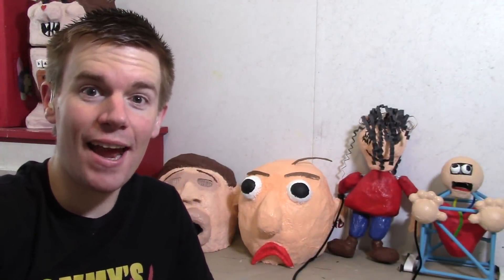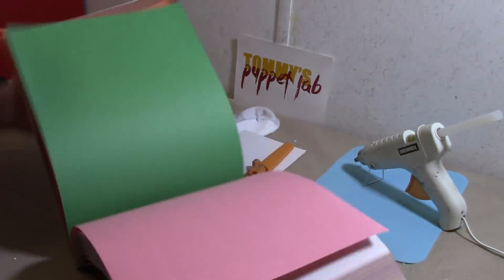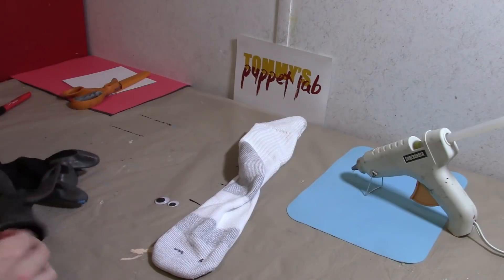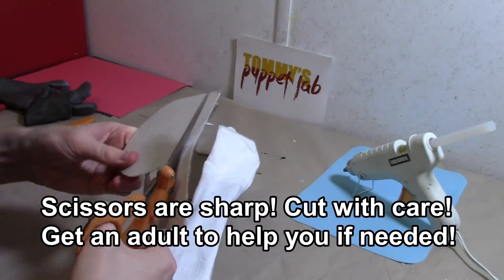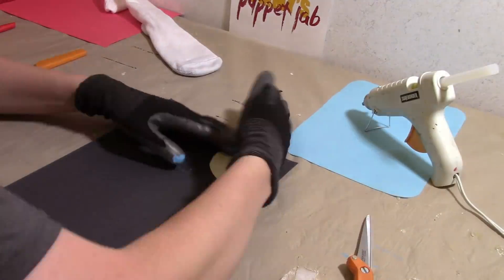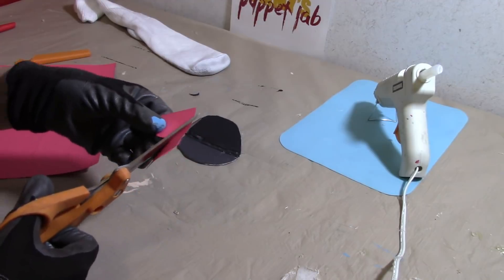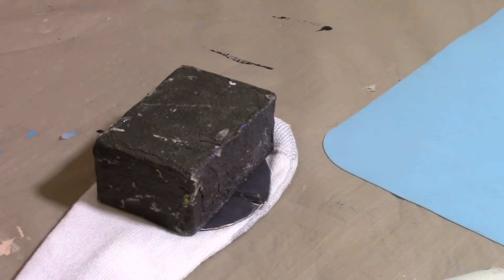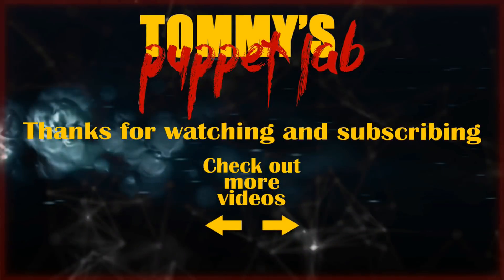How to Make: Arts and Crafters puppet (Baldi's Basics in Education and Learning)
WHOOOOOSSSSHHHH!! Arts and Crafters aka Sock Puppet is the easiest puppet you can make on this channel! Perfect for beginnners! All you need is a sock and a few other things. There is no papier mache involved. Careful that you don't have too many notebooks or he might get jealous!

MATERIALS NEEDED:
-White sock (with grey heel and tip if possible)
-Googly eyes (small and medium)
-Scissors and razor blade (very sharp, be careful)
-Hot glue or white glue
-Gloves (for handling hot glue guns)
-Construction paper (red and black)
-GOOD MATH SKILLS (Or Baldi goes after you :P)

About this channel: Tommy's Puppet Lab reinvents the world of video games into the real world into puppets! 100% made of paper and the 4 elements of Earth, Fire, Air and Water. I am a professional ventriloquist and puppet master! You will see lots of gaming skits and wholesome horror themed videos! All ages are welcome, puppets are for everybody! You are in a safe place here. One of the most magical places on Youtube!

Baldi's Basics in Education and Learning is owned by Micah McGonigal (mystman12)